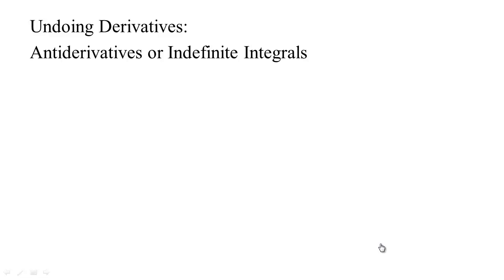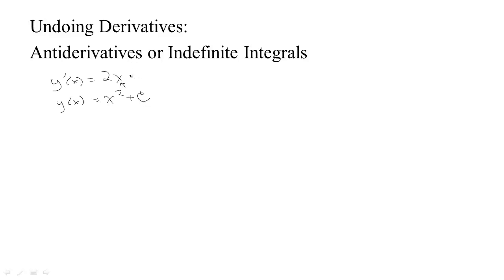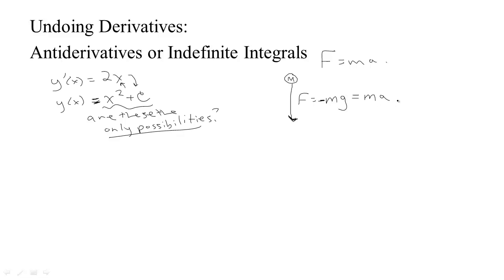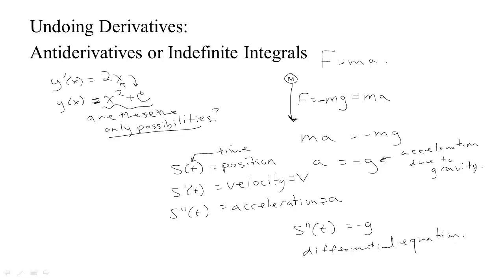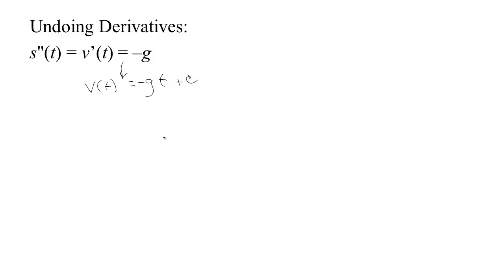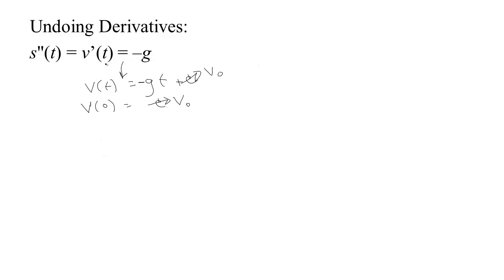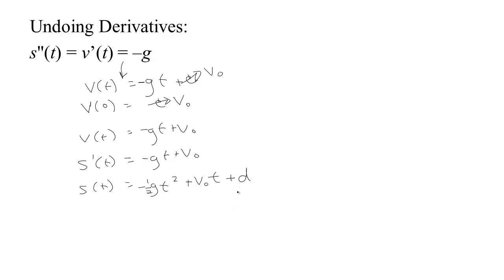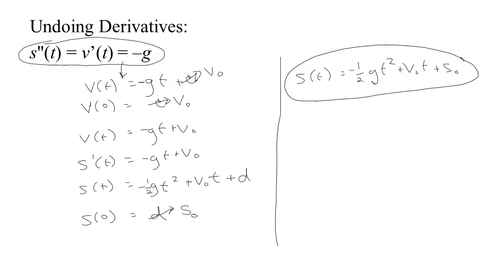4.2-1 Antiderivatives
An example of why we need to find antiderivatives is finding the postion from acceleration for a falling body near the surface of the earth neglecting air resistance.